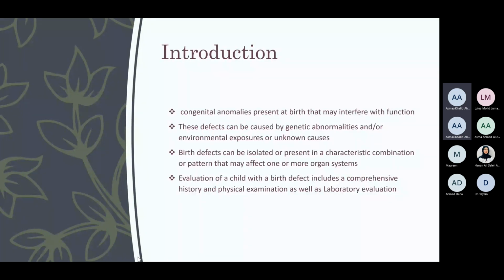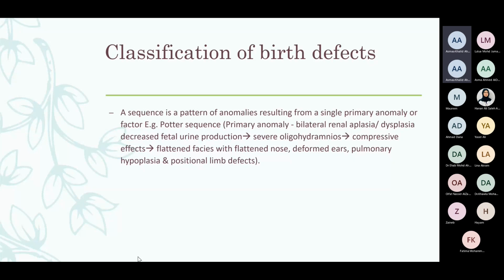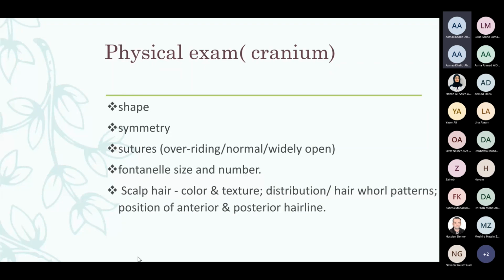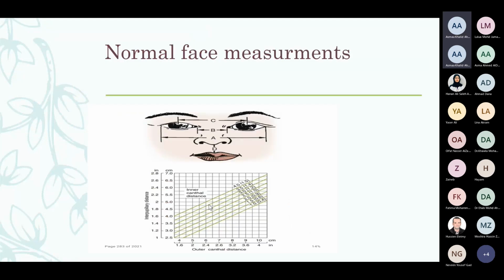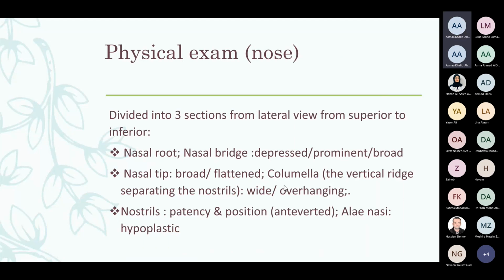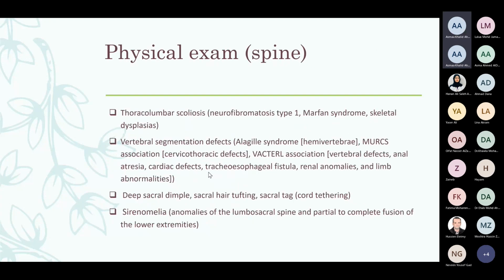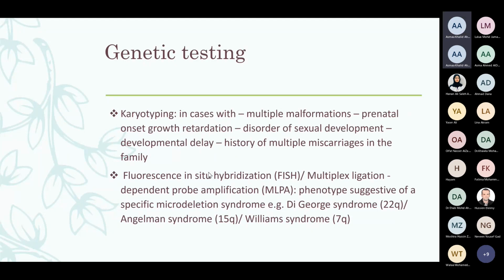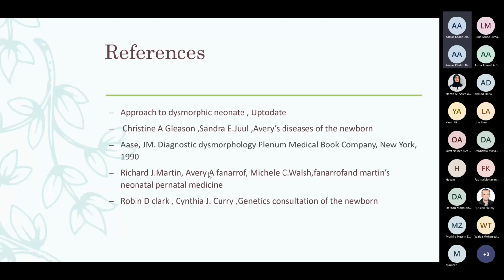النهج المتبع للتشوهات الخلقية لحديثي الولادة - Approach to Neonate with Dysmorphic Features workshop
لقاء افتراضي مع د. عنود، من مستشفى القاسمي للنساء والولادة، حول النهج المتبع للتشوهات الخلقية عند حديثي الولادة

Virtual meeting with Dr. Anoud from Al Qassimi Woman’s and Children’s Hospital about the Approach to Neonate with Dysmorphic Features